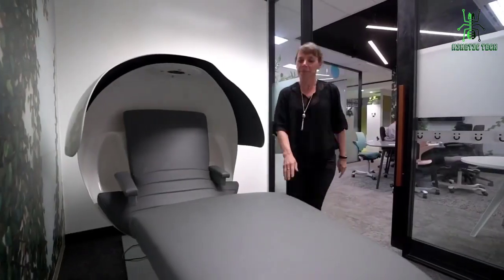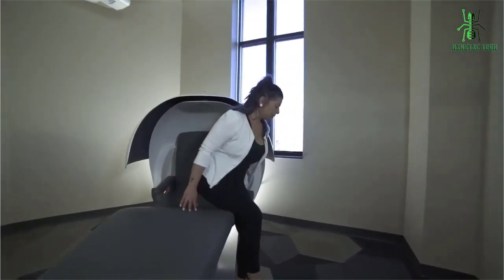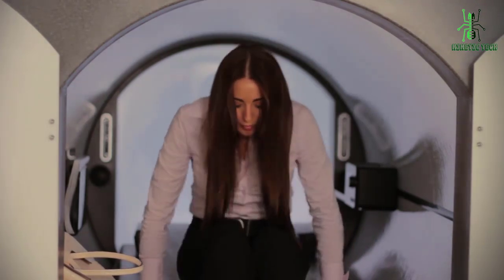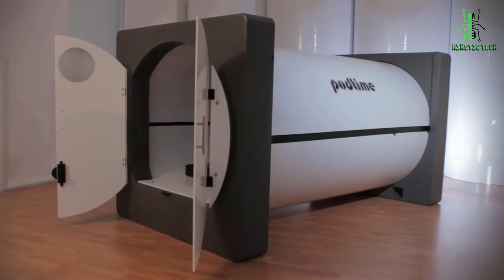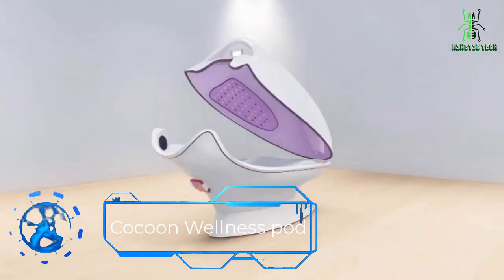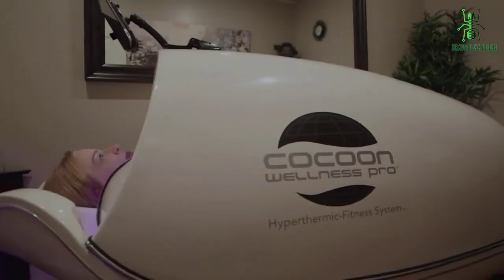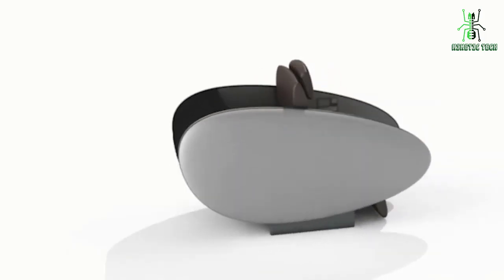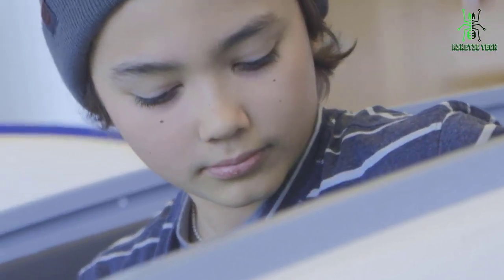TOP 5 LUXURY SLEEPING PODS AND SLEEP CHAMBERS THAT YOU CAN (AFFORD) TO BUY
4.Cocoon wellness pod